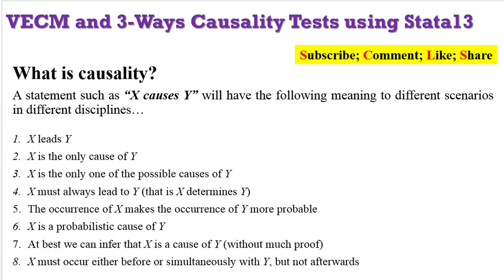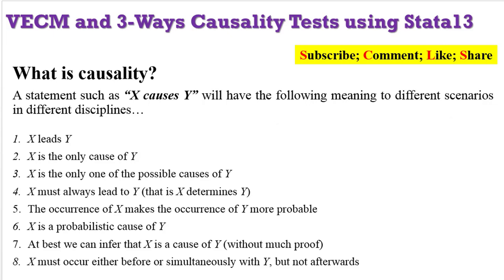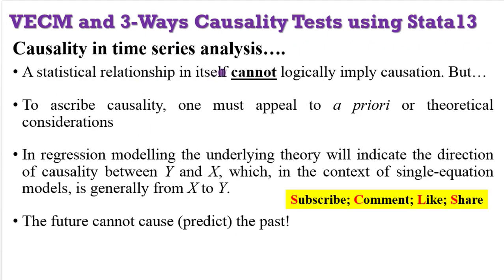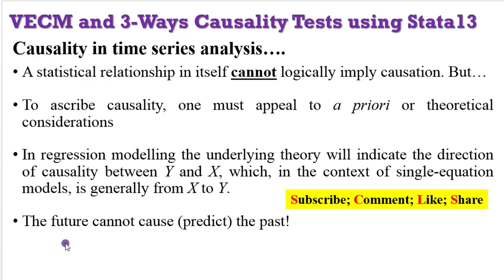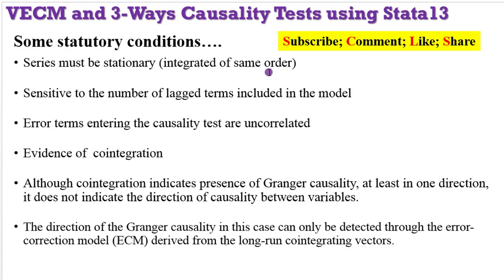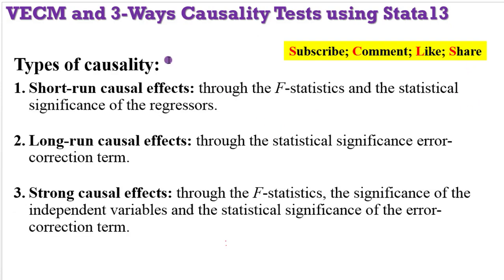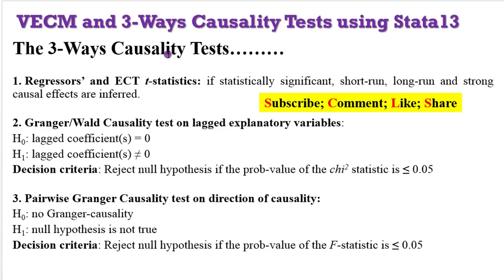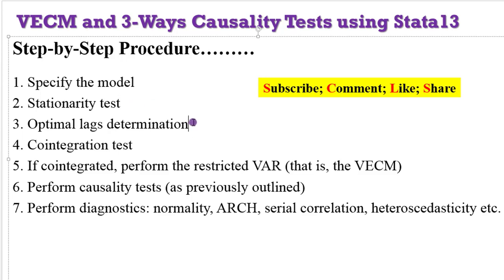(Stata13): VECM and 3-Ways Causality Checks (1)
A statement such as “X causes Y” will have the following meaning in different scenarios and disciplines such as X leads Y, X is the only cause of Y, X is only one of the possible causes of Y, X must always lead to Y (that is X determines Y), the occurrence of X makes the occurrence of Y more probable, X is a probabilistic cause of Y, X must occur either before or simultaneously with Y, but not afterwards, past values of X forecasts future values of Y. But Regression analysis deals with the dependence of one variable on other variables, it does not necessarily imply causation. In other words, the existence of a relationship between variables does not prove causality or the direction of influence. But in regressions involving time series data, the situation may be somewhat different. Short-run causal effects: through the F-statistics and the statistical significance of the regressors. Long-run causal effects: through the statistical significance error-correction term (applicable to VECM only). Joint causal effects: through the F-statistics and the significance of the independent variables and the statistical significance error-correction term (applicable to VECM only). Unidirectional causality: occurs from X to Y if the set of estimated coefficients of the lagged X are significantly different from zero and the set of estimated coefficients of lagged Y are not significantly different from zero. Bi-directional causality: occurs from X to Y if the set of estimated coefficients of the lagged X are significantly different from zero and vice-versa. Independence: occurs from Y (X) to X (Y) if the set of estimated coefficients of the lagged Y (X) are not significantly different from zero. Using Stata13, this video shows you how to perform causality tests in three different ways within a VECM framework and interpret the results.